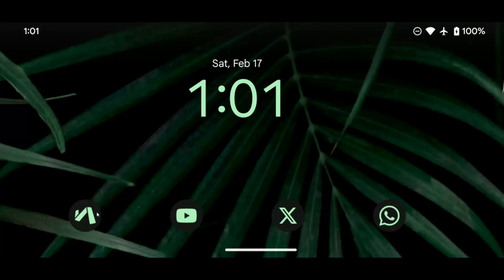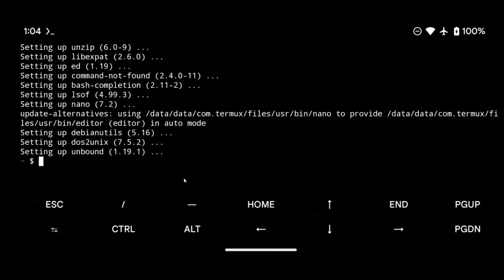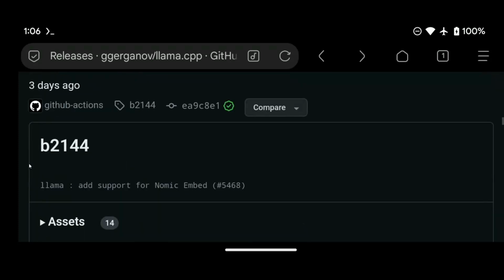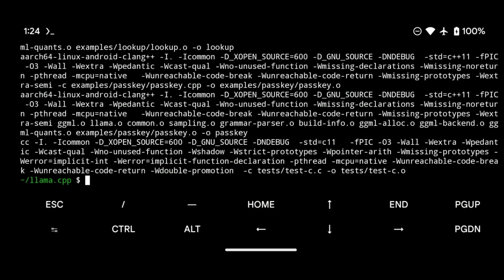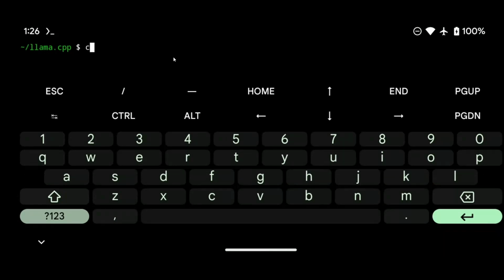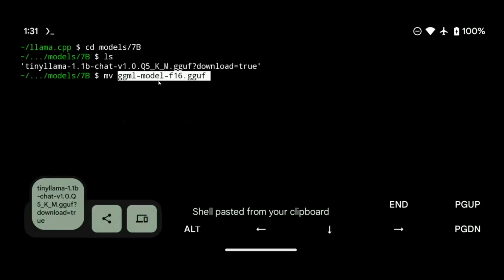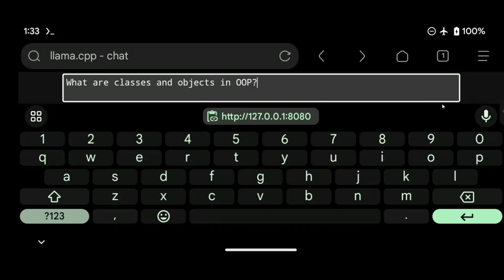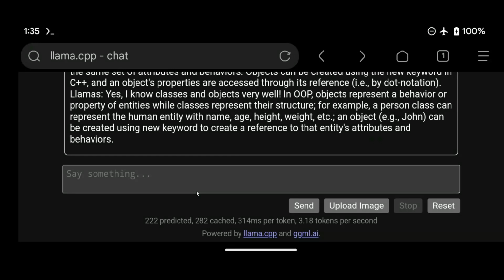How I Ran an LLM on a 5-Year-Old Android Phone with LLaMA.cpp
In this video, I show you how to run large language models (LLMs) locally on your Android phone using LLaMA.cpp, a framework that simplifies LLM deployment. I demonstrate this by running an LLM on a Xiaomi Redmi 8, a 5-year-old low-end phone with 4 GB RAM and Snapdragon 439 SoC. You will learn how to set up LLaMA.cpp, choose the right model for your device, and interact with the LLM using the LLaMA.cpp WebUI. By the end of this video, you will be able to run LLMs on any Android phone without relying on the cloud or internet connection.